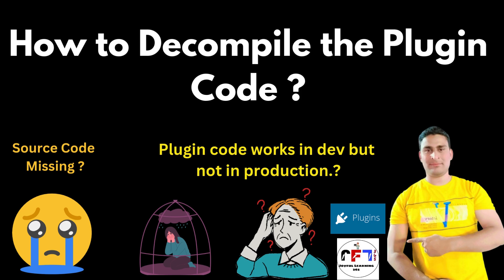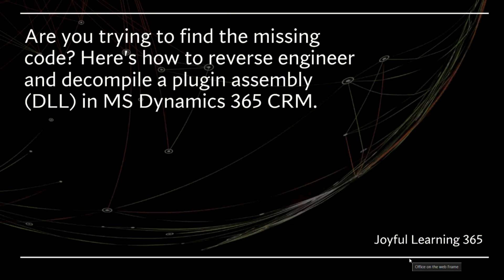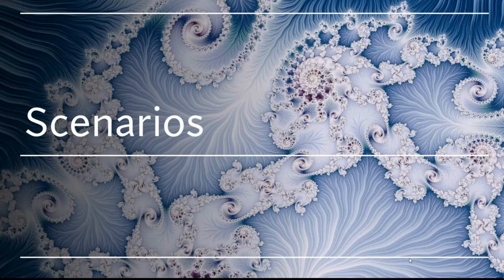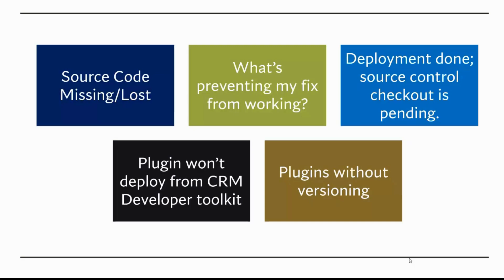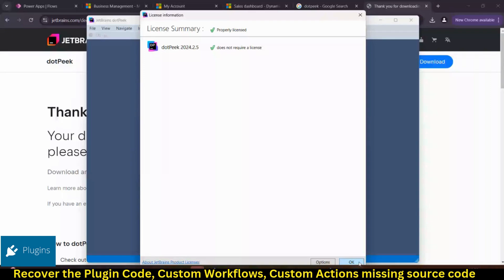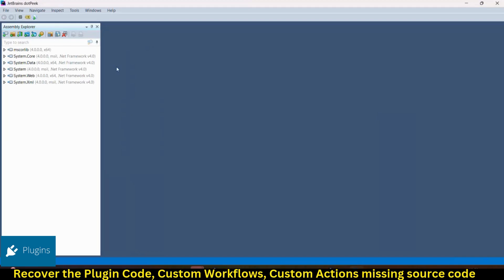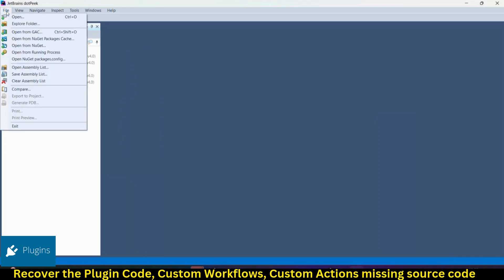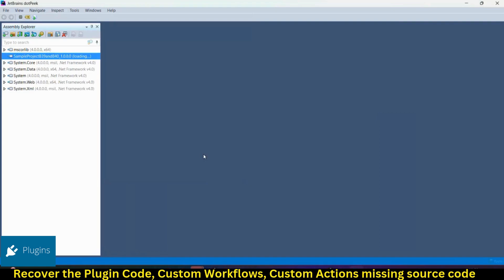How can I decompile or recover the plugin code?